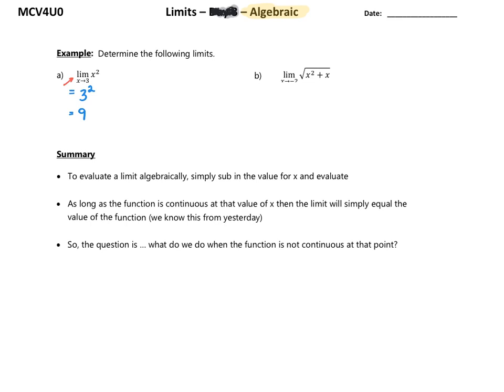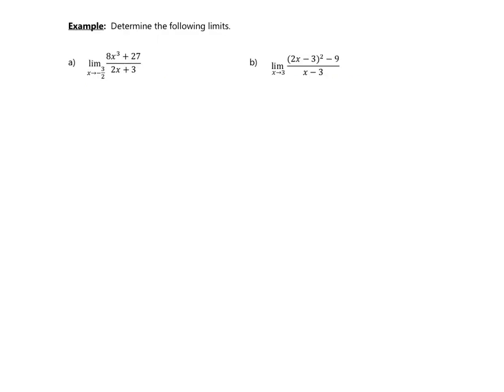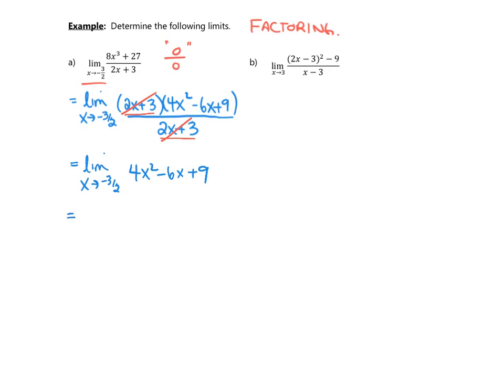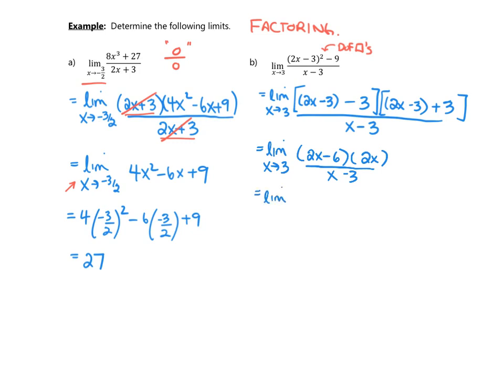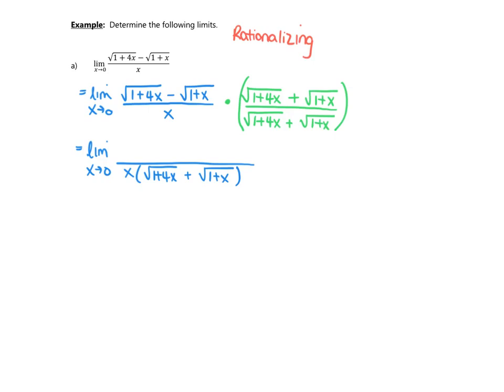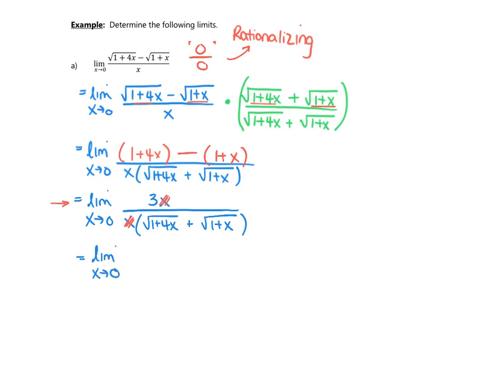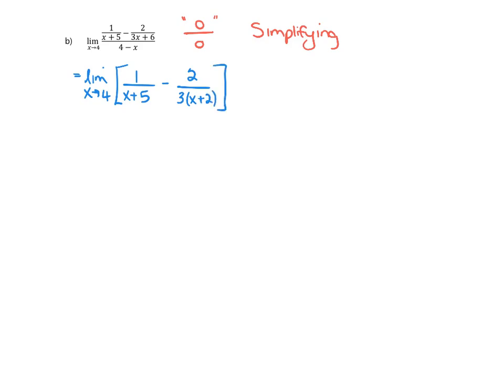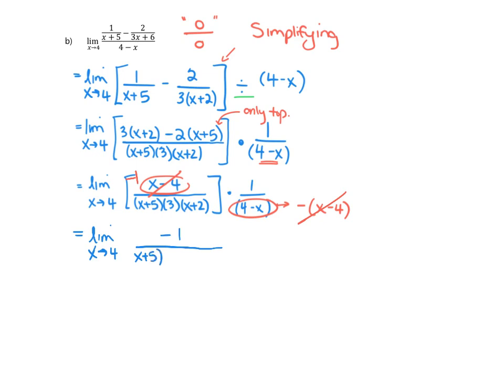4 3 Algebraic Limits